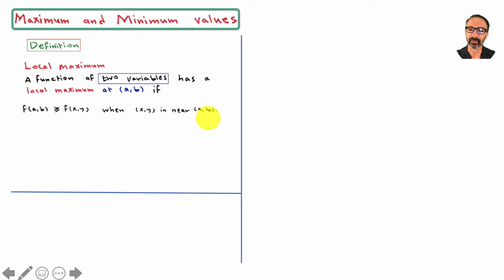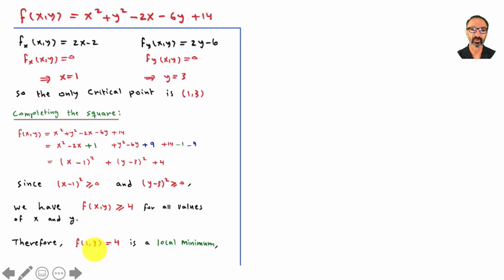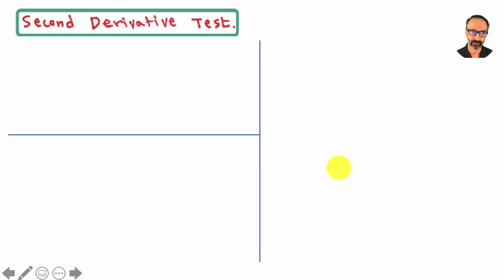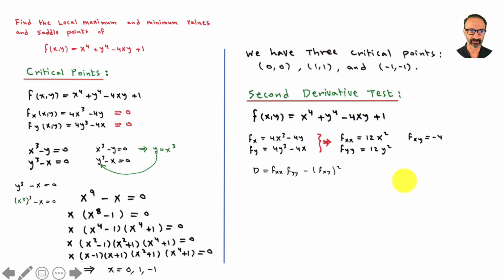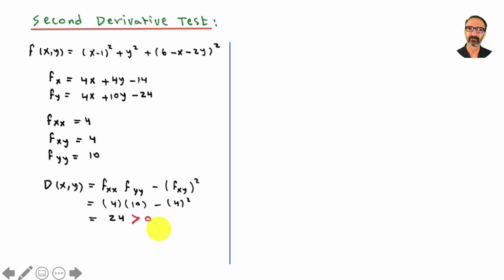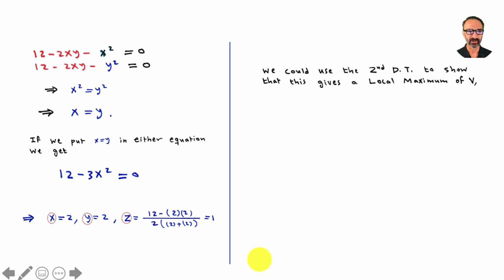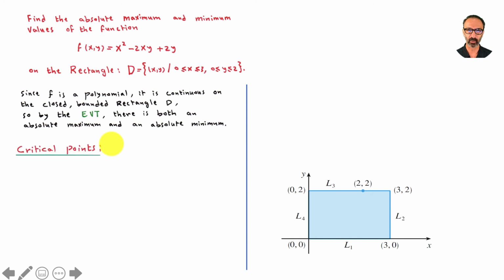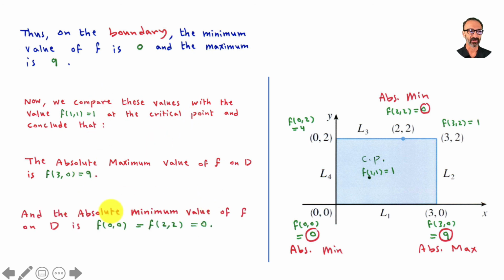Maximum and Minimum Values Calculus III.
0:00  Definition: Maximum and Minimum Values in two Dimensions: "Local and Absolute".
2:29  Critical Points.
4:42   Example; f ( x, y ) = x^2 + y^2 -2x -6 y +14 " An Elliptic Paraboloid with a Vertex ( 1, 3, 4)" .
10:37 Example; Find the Extreme Values of f (x, y ) = y^2 - x^2: A Hyperbolic Paraboloid";
           and Saddle Points.
16:32 Second Derivative Test.
20:47 Example; Find the Local Maximum and Minimum Values and Saddle Points of
                             f ( x, y ) = x^4 + y^4 -4xy +1
27:11 Example; Find the Shortest Distance from the Point ( 1, 0, -2 ) to the Plane x + 2y +z = 4.
34:22 Example; A Rectangular Box without a Lid is to be made from 12 m^2 of Cardboard.
                            Find the Maximum Volume of such a Box.
41:15 Absolute Maximum and Minimum Values; The Extreme Value Theorem in One Dimension.
42:15 Absolute Maximum and Minimum Values; The Extreme Value Theorem  in
           Two Dimensions.
44:55 Extreme Value Theorem For Functions of Two Variables.
46:23 Find the Absolute Maximum and Minimum Values of the Function:
           f ( x, y ) = x^2 - 2xy + 2y
           On the Rectangle: D { (x, y) /  x Belongs to [ 0, 3 ]  and y belongs to [ 0, 2 ]}.

JaberTime